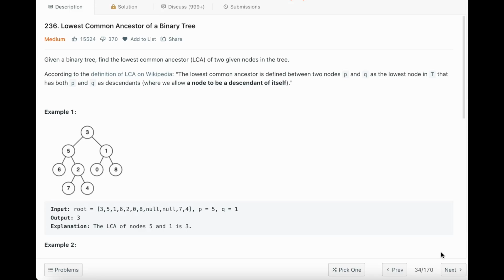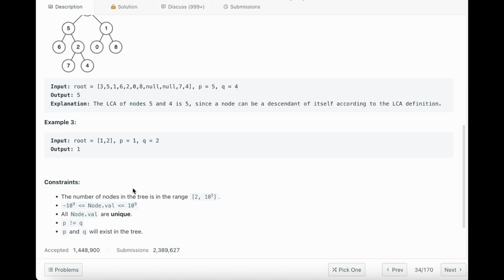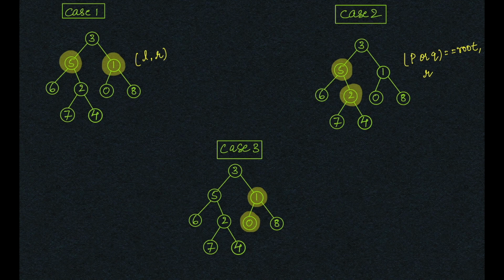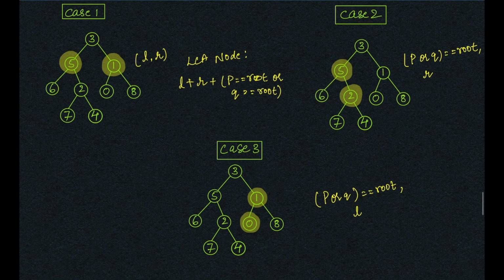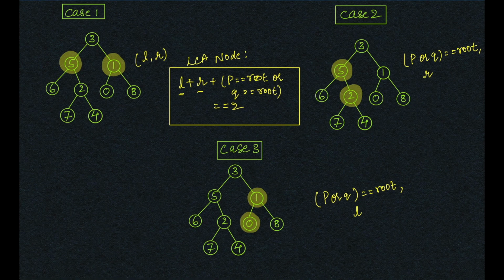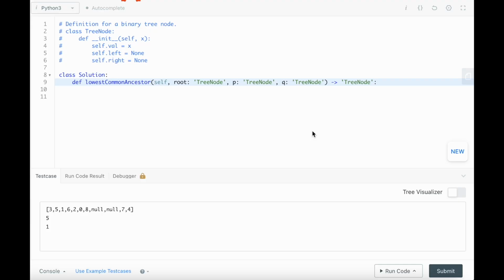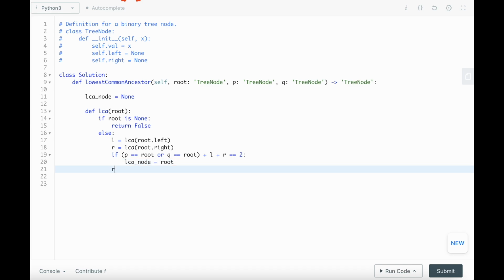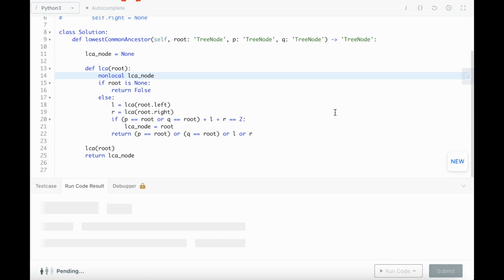Lowest Common Ancestor of a Binary Tree | Python | LeetCode 236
Leetcode 236 Lowest Common Ancestor of a Binary Tree. Python based optimized solution with clear explanation.

DFS Recursive Approach: Utilize a depth-first search (DFS) recursive strategy to traverse the binary tree efficiently.

Backtracking for LCA: Utilize backtracking to identify the LCA, ensuring that the target nodes are found in both the left and right subtrees. This approach effectively covers various scenarios, including when the target nodes are in separate subtrees or when one node is an ancestor of the other.

Chapters:
00:00 Question Description
02:06 Explanation
06:18 Code up